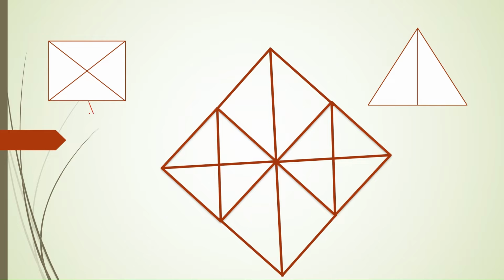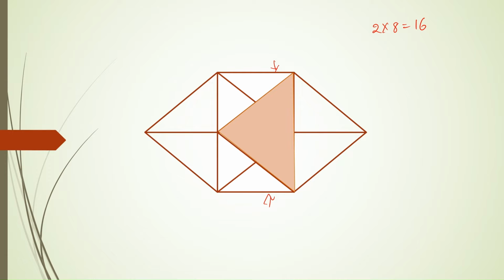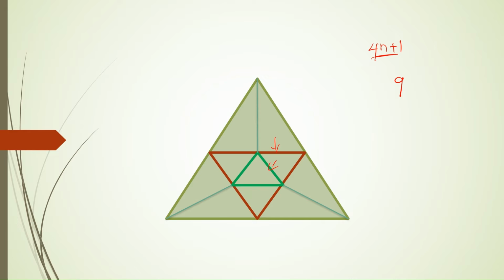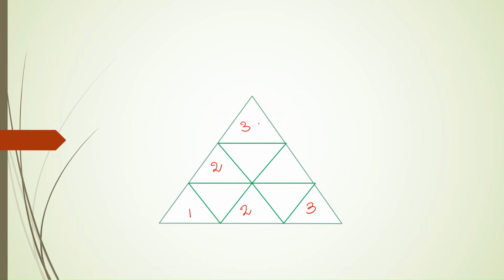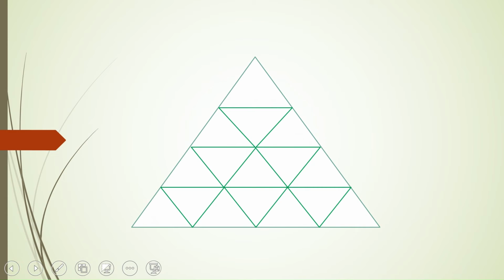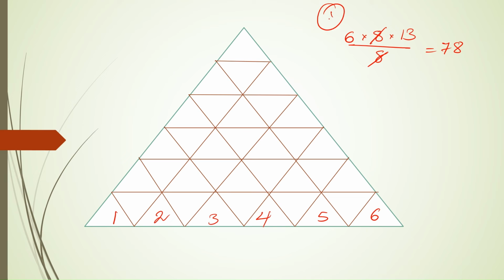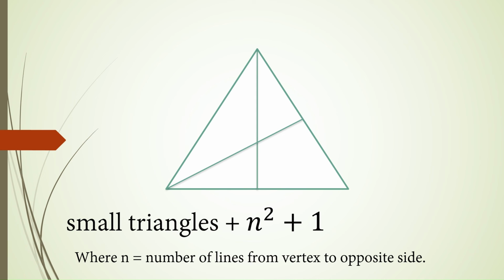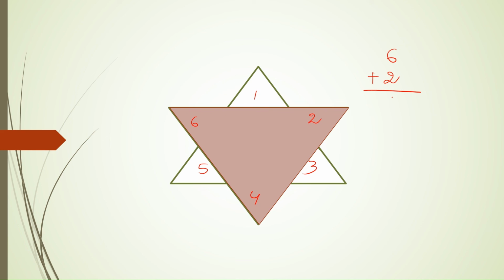LOGICAL REASONING - Count of Triangles in a figure - part 4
This video explains how to count triangles from a figure.

This video covers:
1) How to solve Questions of counting figures?
2)How to find triangles in a figure?
3)Counting number of triangles
4) Best trick for reasoning